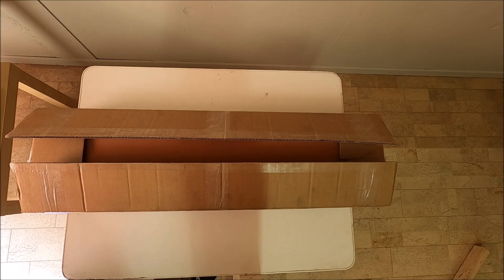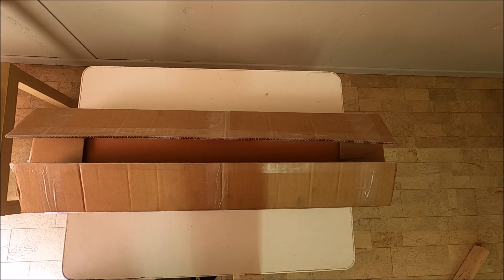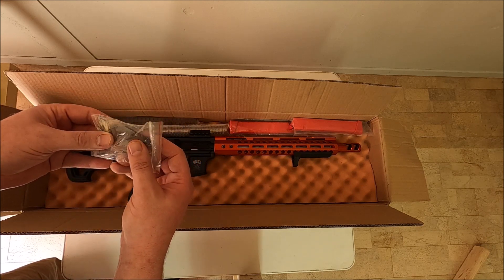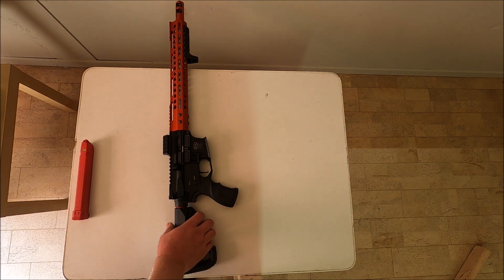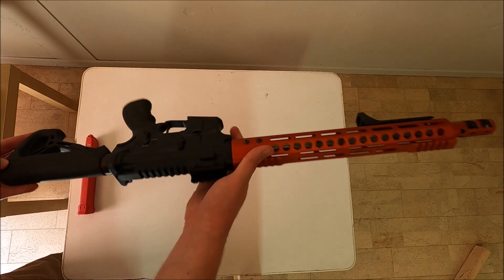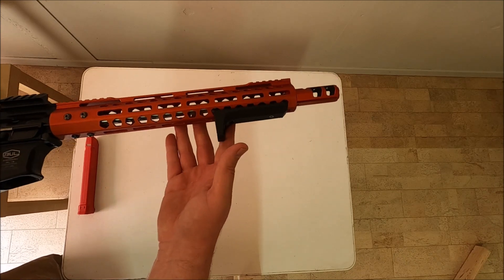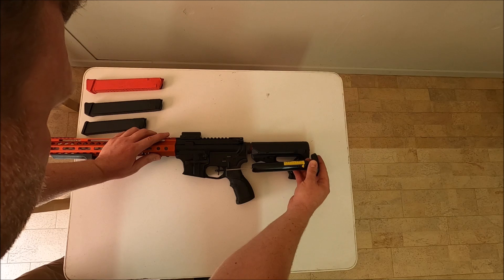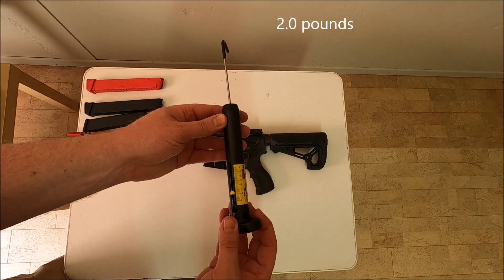"Unboxing" & Initial Review of the Bul Armory BL-9 PCC (14,5' - Red Version)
Video of "unboxing" and honest review of my own Israeli Bul Armory BL-9 PCC in 14,5' -  9x19 - red version, including: from the box, items included, 360° view, trigger pull check and planned/activated upgrades.

00:00 Start
00:10 Introduction
02:24 Safety Check
03:05 360° View
04:27 Trigger Pull Check
05:38 Upgrades

Gun safety: gun, mags and table were checked prior to recording video to make sure that there is no live ammo present!

DVC!